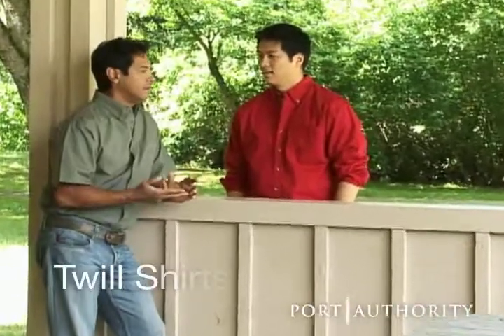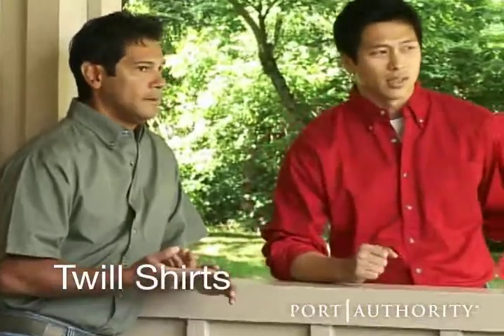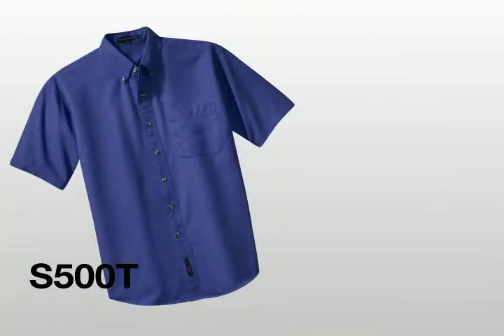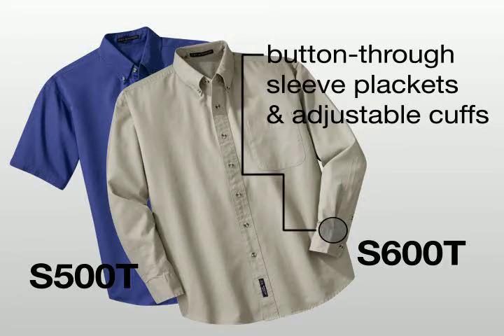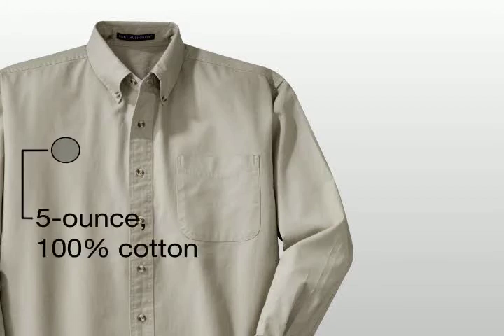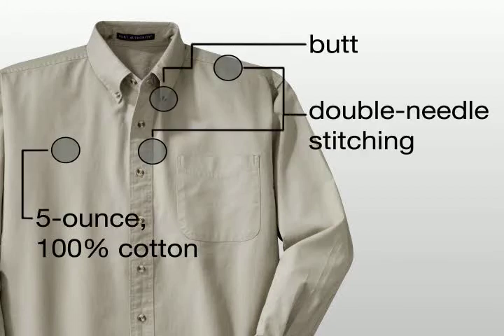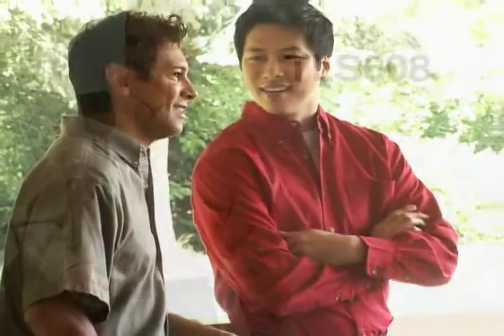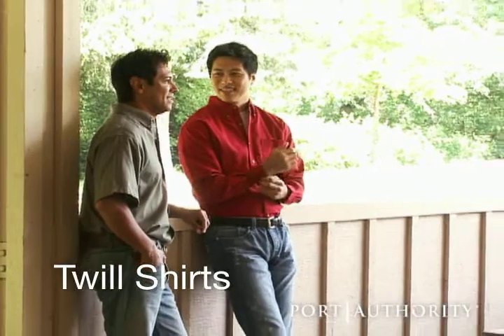Port Authority Twill Shirts by Corporate Casuals